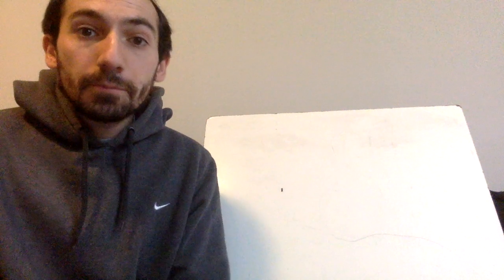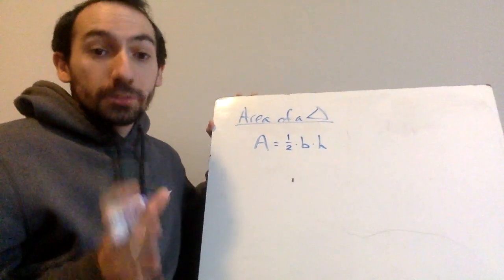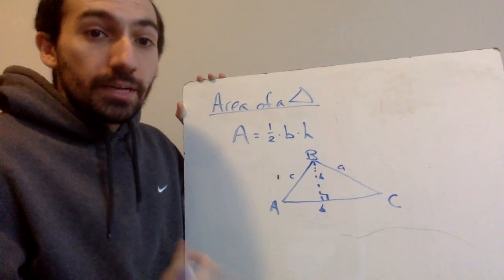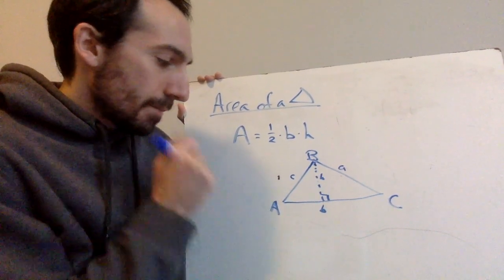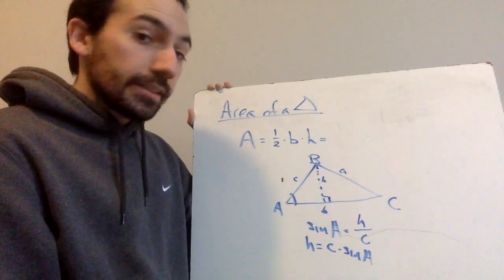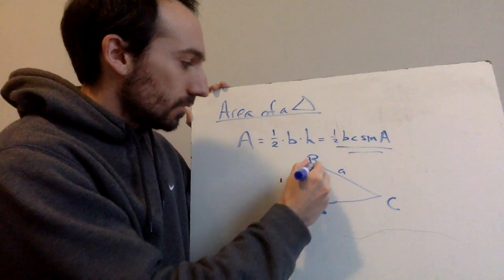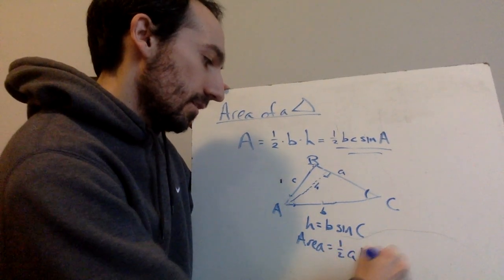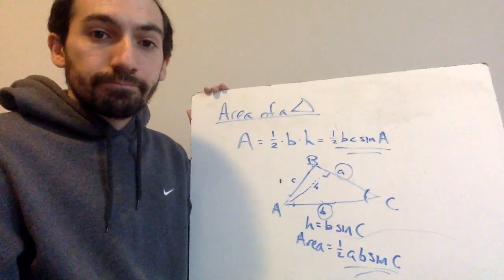Math 55: Area of a Triangle